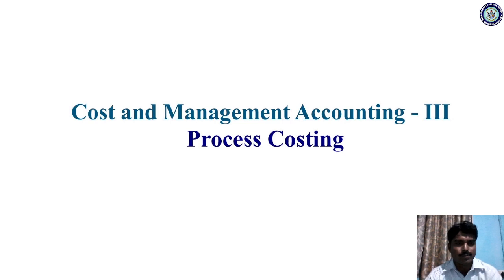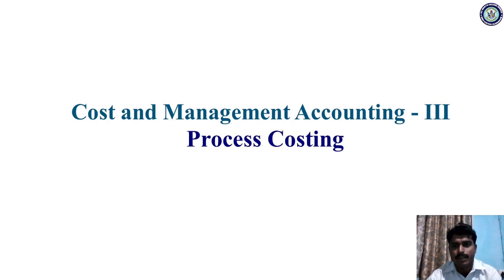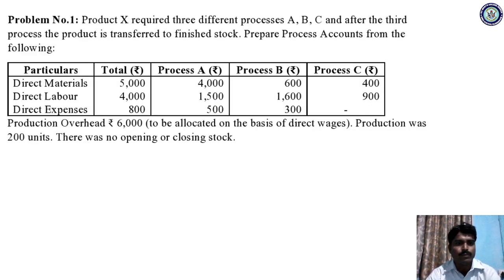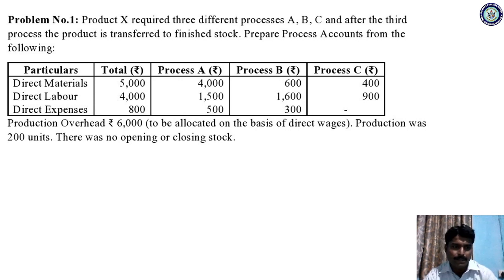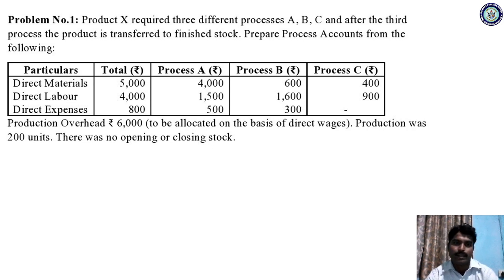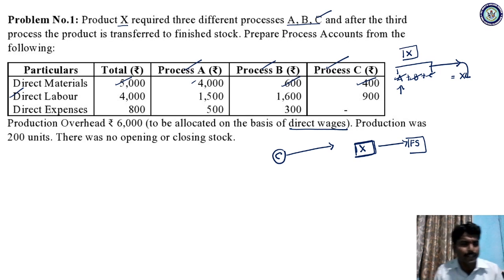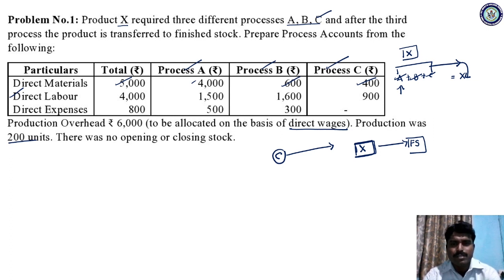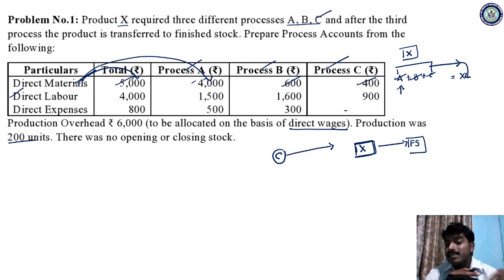Problem No.1 - Process Costing